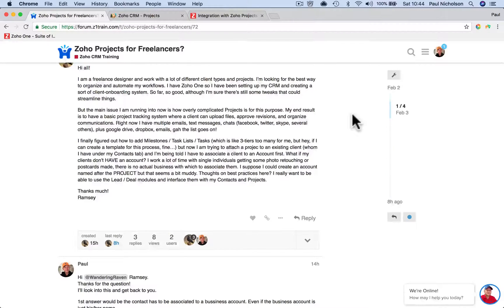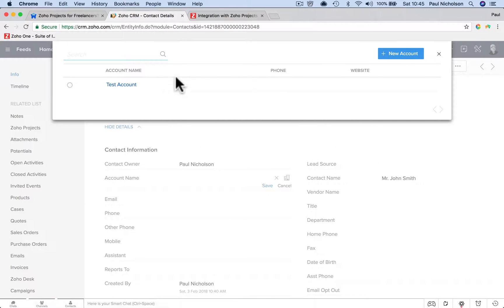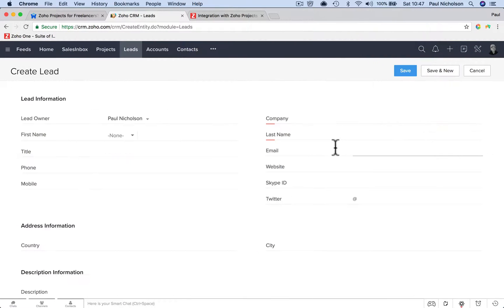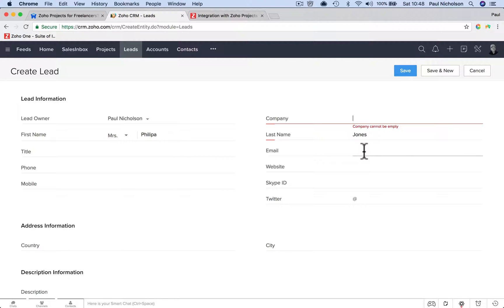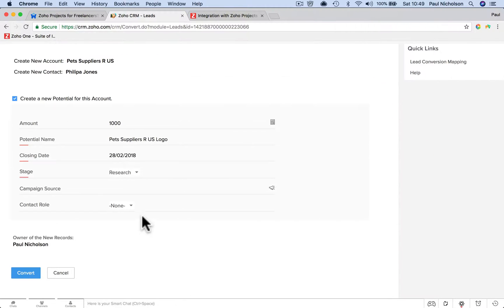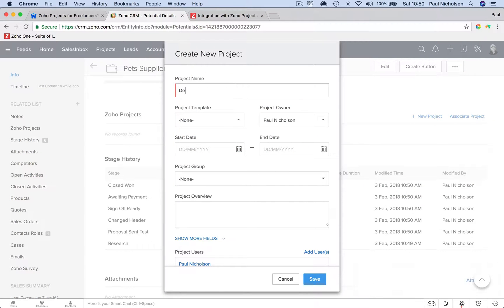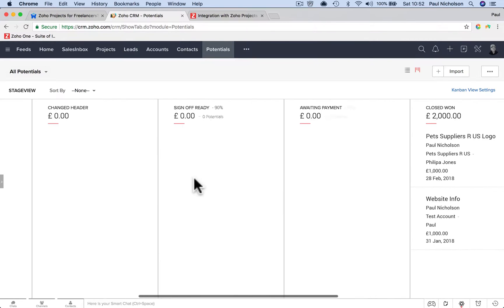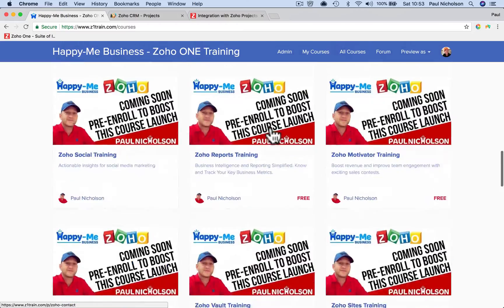Zoho Projects Assign Customer & Setup Workflow Best Practice - Answered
Question from Ramsey in our
How to associate a Zoho Project to an existing contact that has no account. And the best practice workflow to do create a project correctly.

Hope this helps anyone else getting " I have to associate a cilent to an Account first"

Full Question:

I am a freelance designer and work with a lot of different client types and projects. I’m looking for the best way to organize and automate my workflows. I have Zoho One so I have been setting up my CRM and creating a sort of client-onboarding system. So far, so good, although I’m sure there’s still some tweaks that could streamline things.

But the main issue I am running into now is how overly complicated Projects is for this purpose. My end result is to have a basic project tracking system where a client can upload files, approve revisions, and organize communications. Right now I have multiple emails, text messages, chats (facebook, twitter, skype, several others), plus google drive, dropbox, emails, gah the list goes on!

I finally figured out how to add Milestones / Task Lists / Tasks (which is like 3-tiers too many for me, but hey, if I can create a template for this process, fine…) but now I am trying to attach a projec to an existing client (whom I have under my Contacts tab) and I’m being told I have to associate a cilent to an Account first. What if my clients don’t HAVE an account? I work a lot of time with single individuals getting some photo retouching or postcards made, there is no actual business with which to associate them. I suppose I could create an account named after the PROJECT but that seems a bit muddy. Thoughts on best practices here? I really want to be able to use the Lead / Deal modules and interface them with my Contacts and Projects.

Thanks much!
Ramsey